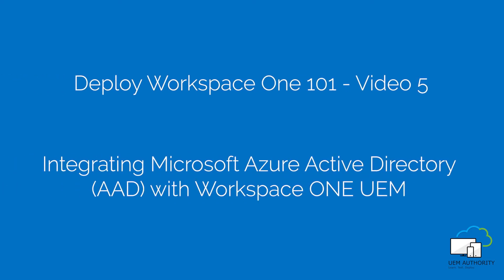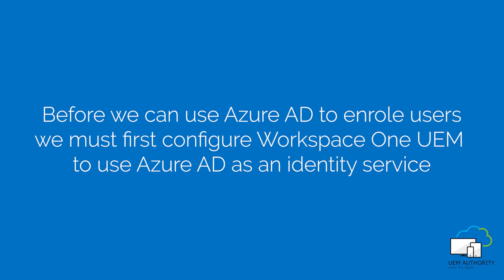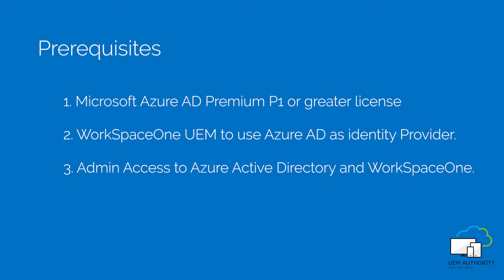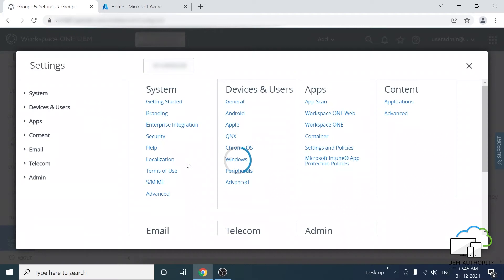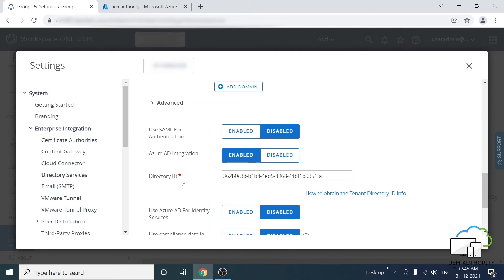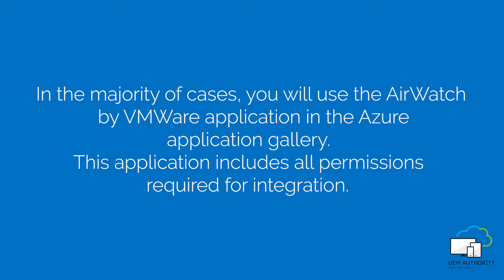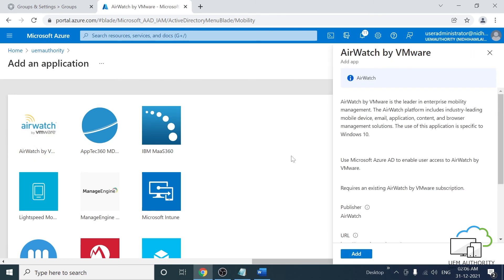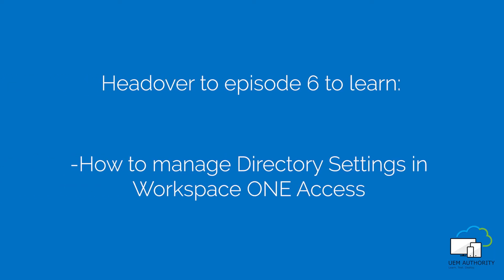How to integrate Azure AD with VMware Workspace ONE UEM | Video 5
Welcome to Workspace ONE 101 -  A beginners guide to set up and configure Workspace ONE as a stand-alone solution.

In this video, we look at:
💻 - Enable Azure AD integration.
💻 - Configure Workspace ONE, as an app, in Azure AD.